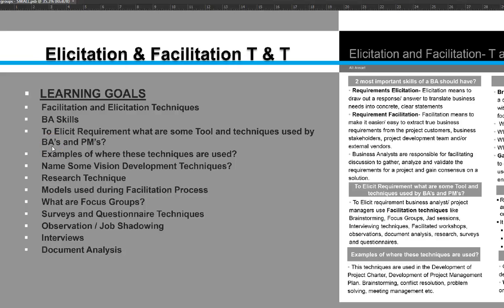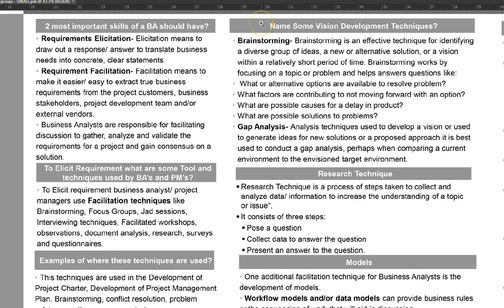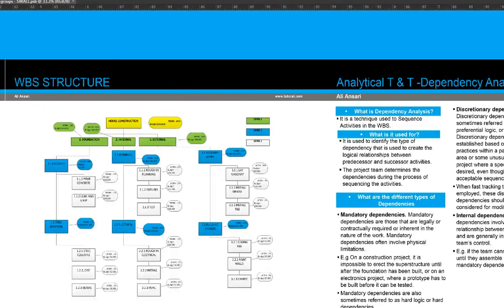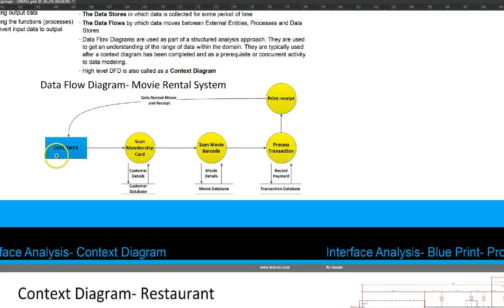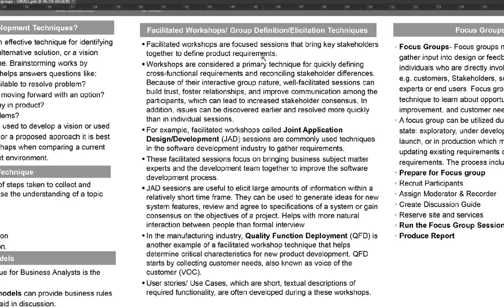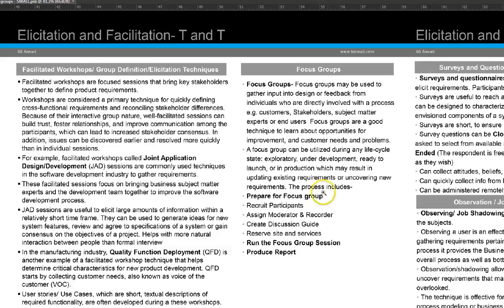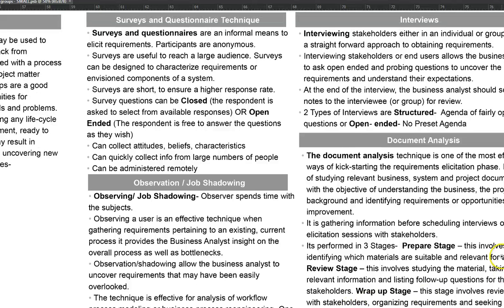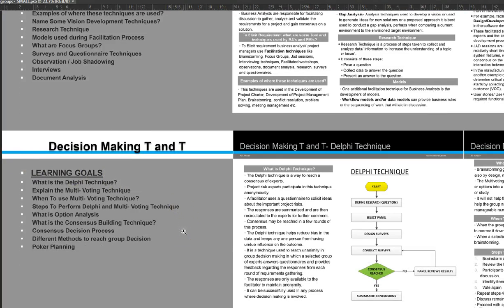PMI-PBA-PMP Chapter4B-All Domains Elicitation and Facilitation Techniques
* LEARNING GOALS
*Facilitation and Elicitation Techniques
* BA Skills
* To Elicit Requirement what are some Tool and techniques used by BA’s and PM’s?
*Examples of where these techniques are used?
* Name Some Vision Development Techniques?
*Research Technique
*Models used during Facilitation Process
*What are Focus Groups?
*Surveys and Questionnaire Techniques
*Observation / Job Shadowing
*Interviews
*Document Analysis